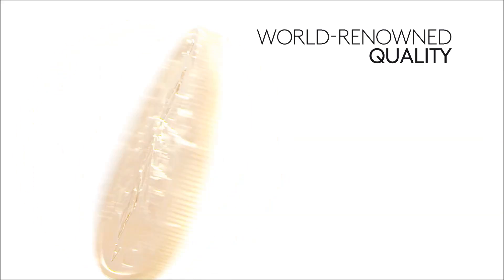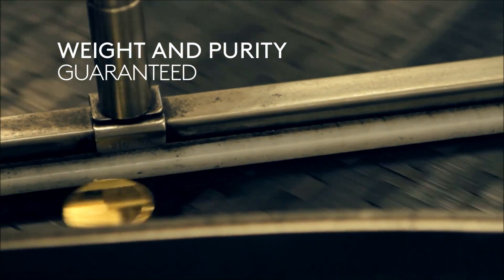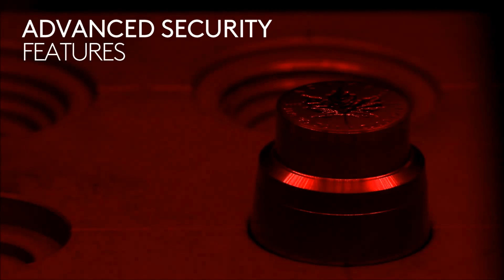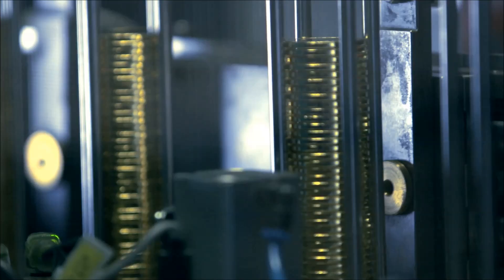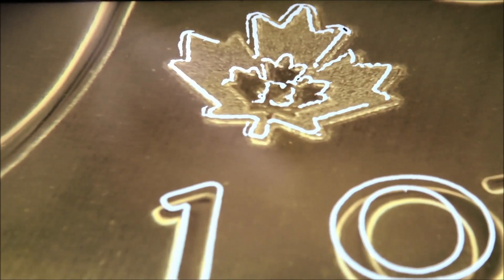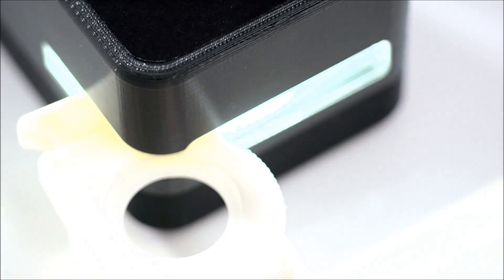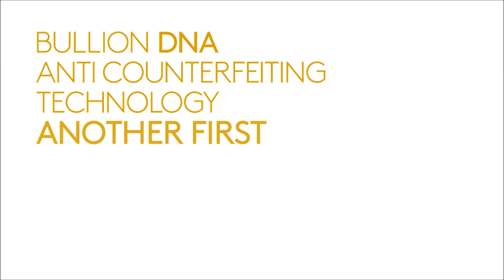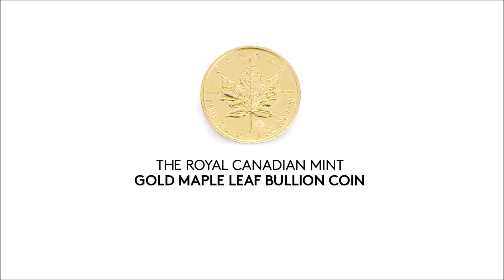The Royal Canadian Mint protects its bullion coins using the Signoptic™ technology by Arjo Solutions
The Royal Canadian Mint and Arjo Solutions have been working in partnership since 2008 to develop and deploy a solution to protect the Royal Canadian Mint’s products using the Signoptic™ technology.
The anti-counterfeit technology using Digital Non-destructive Activation (NDA) is the most advanced and comprehensive in the world to authenticate a bullion coin.